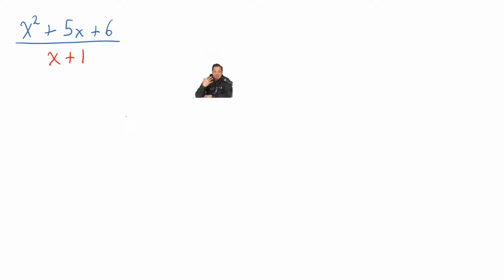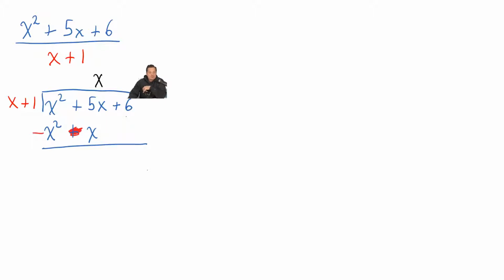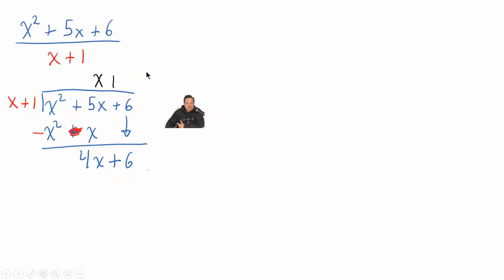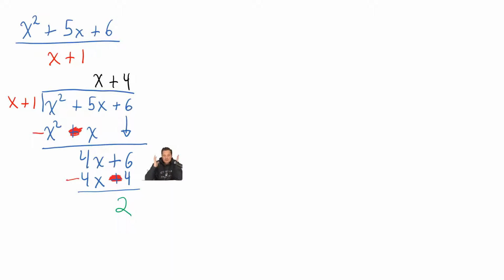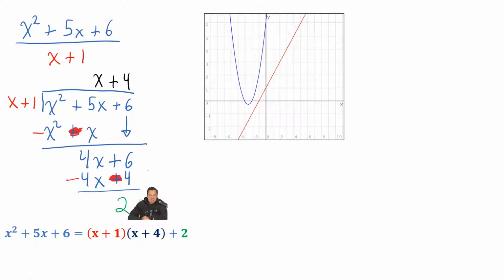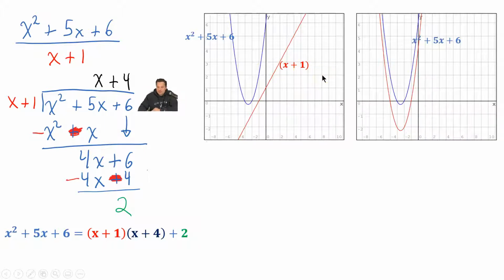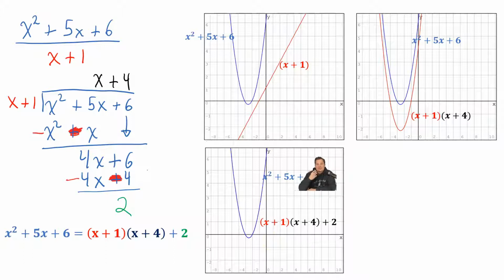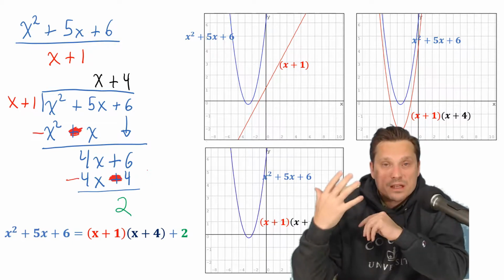Relationship between remainder, quotient and divisor in polynomial division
Polynomial division in detail.